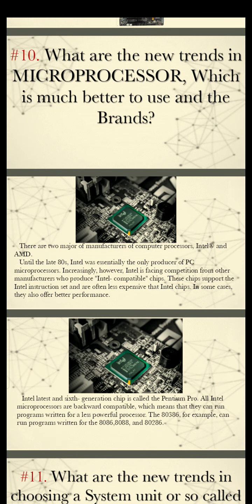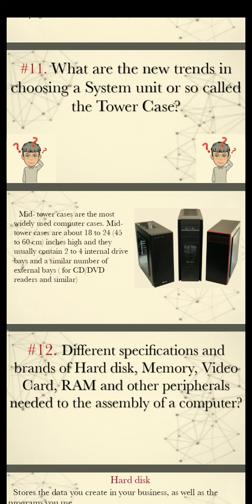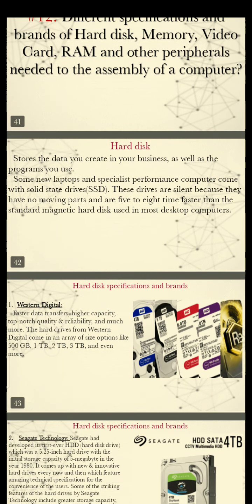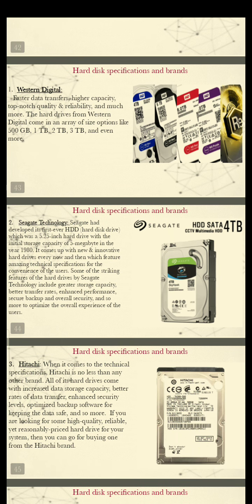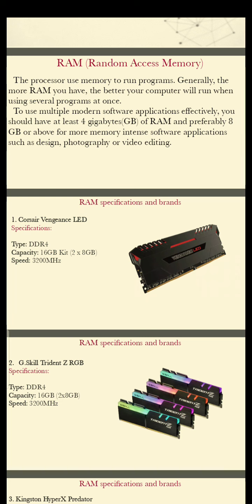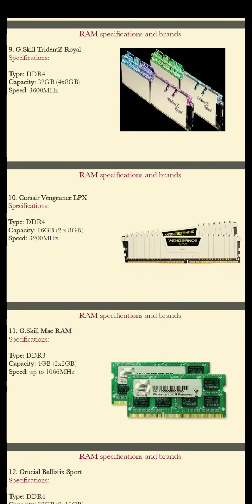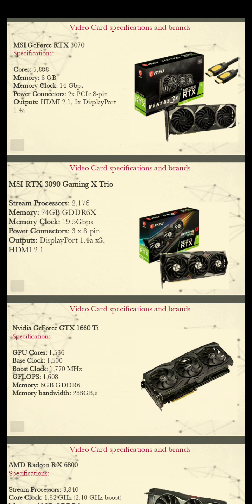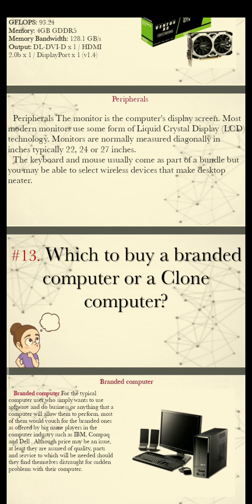LIE AK1- Presentation